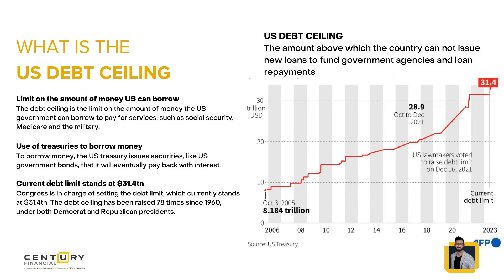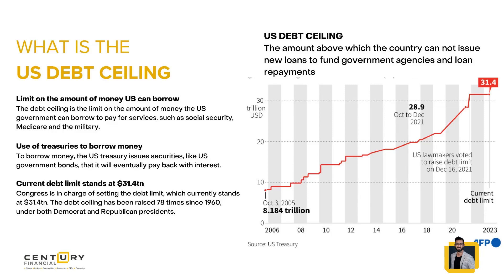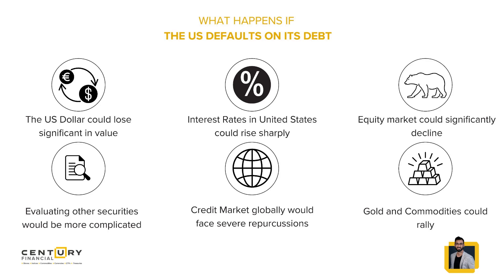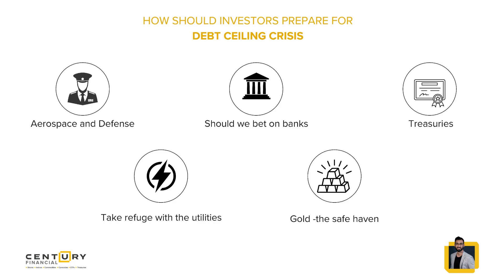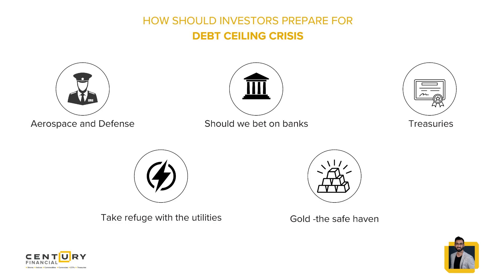Understanding the US Debt-Ceiling | Century Financial [Webinar]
Unravel the complexities of the US debt ceiling in our recent webinar, 'Understanding the US Debt Ceiling's Impact on Financial Markets.'
Dive into why this ceiling matters and how it shapes global financial markets.

Empower yourself with insights that illuminate the intricacies of economics. Watch, learn, and stay informed!

Fine-tune your investment approach with our latest research reports that covers insight & strategies across markets, assets and Instruments. to know more!